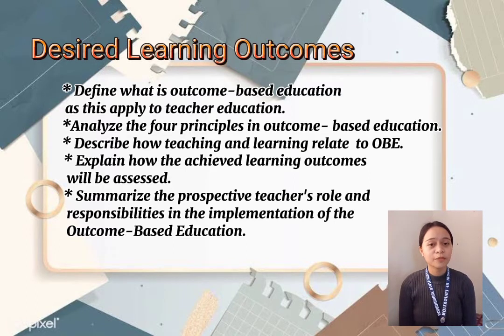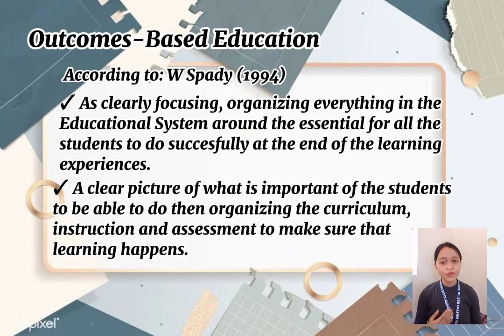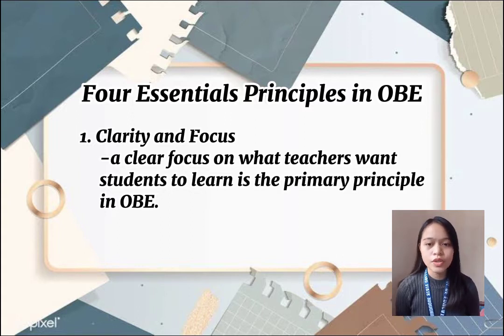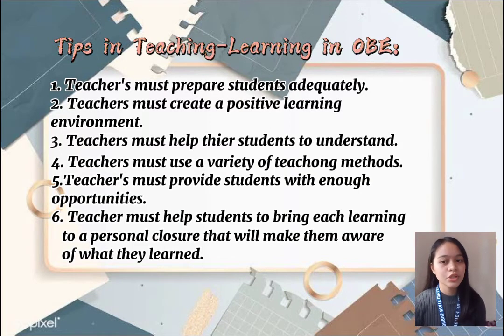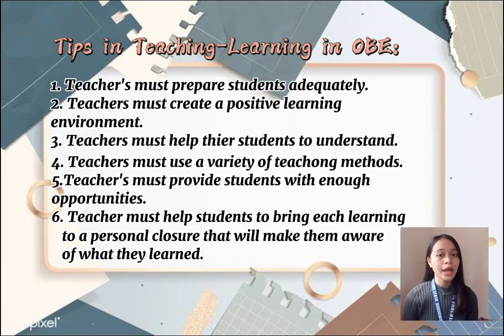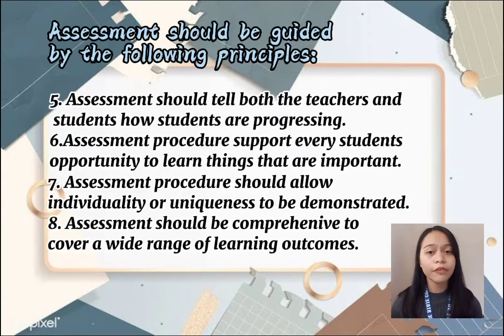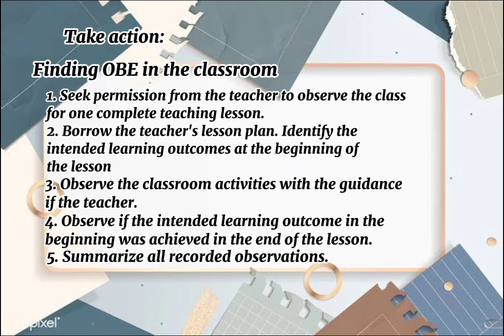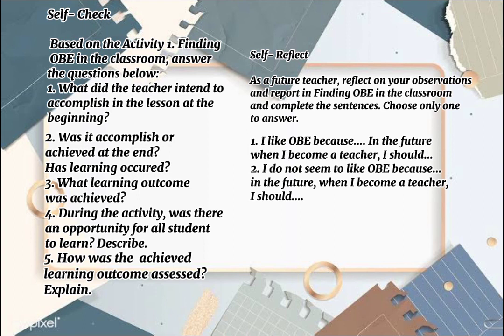Outcome-Based Education for Teacher Preparation Curriculum